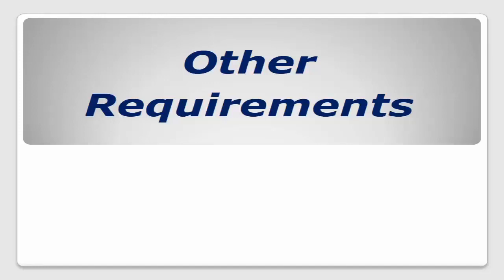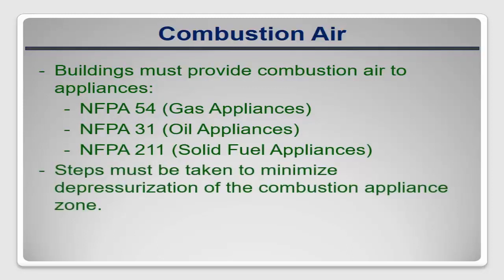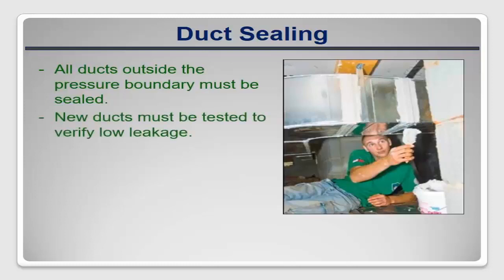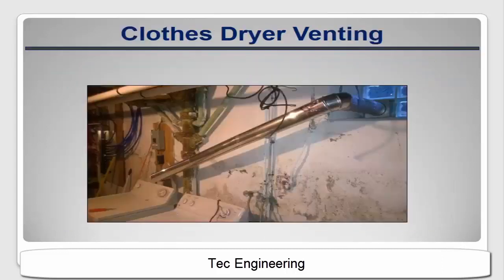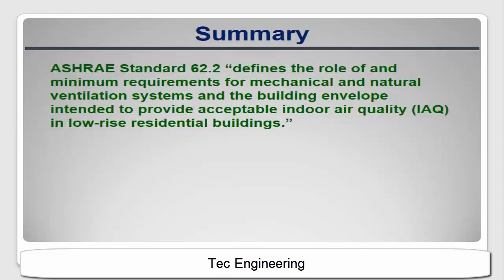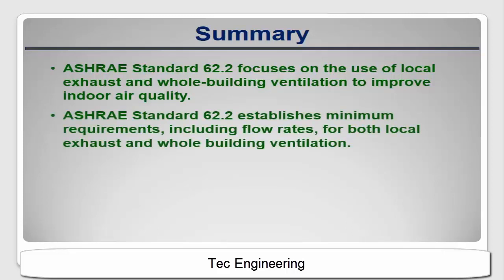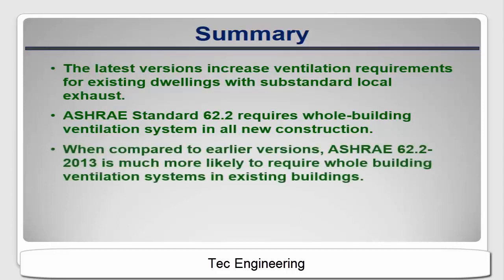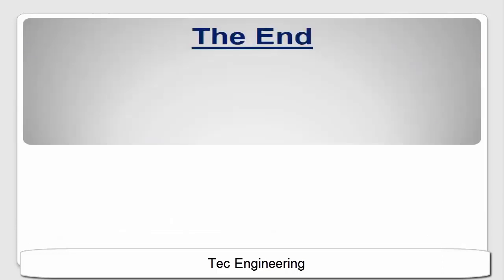ASHRAE 62.2 - Lesson -8 - Other Requirements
green homes
Energy-efficient homes – new and existing – require mechanical ventilation to maintain indoor air quality. This session will discuss why ventilation is necessary, the roles of intermittent, spot, and whole-house ventilation, options for achieving each type of ventilation, ASHRAE 62.2 standards, system sizing, and fundamentals of proper installation. The ventilation requirements of many state codes, IECC and the new 2015 Michigan Residential Code will also be covered.

Lessoned Learned

• Understand the necessity of ventilation and fundamentals of ASHRAE 62.2 – 2010 & 2013
• Understand the difference in Whole-House, Intermittent and Spot ventilation
• Evaluate the differences in Exhaust, Supply and Balanced ventilation options to meet ASHRAE Standards
• Calculate the proper size of a residential ventilation system based on the size of the home and number of occupants

Continuing Education Units (CEUS) - 1 hour

• GBCI
• AIA(HSW)
• NARI Green
• Certified Green Professional (CGP)
• AIBD
• Certified Green Home Professional (CGHP)

Thanks and Love